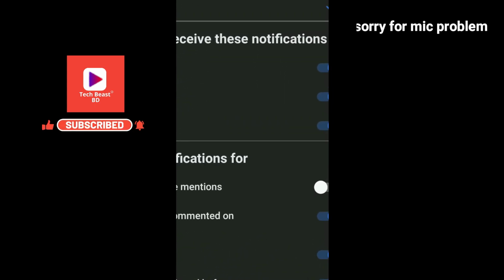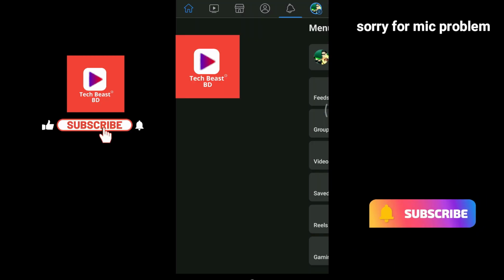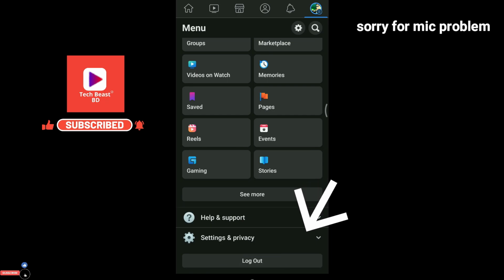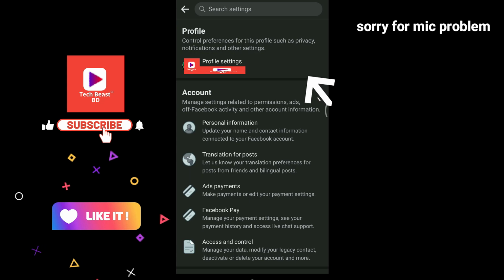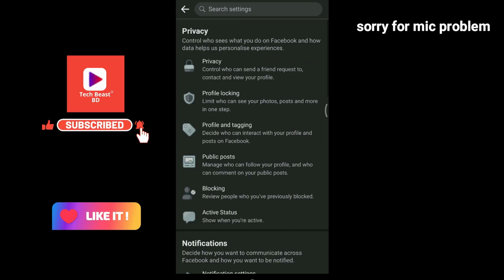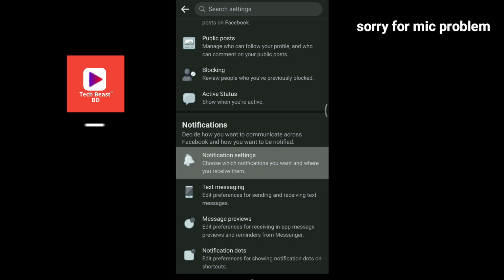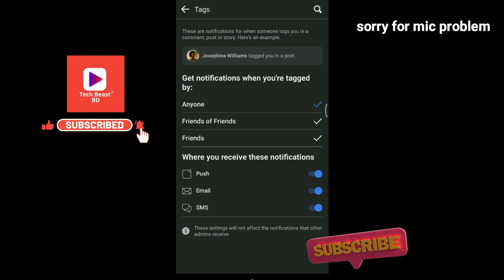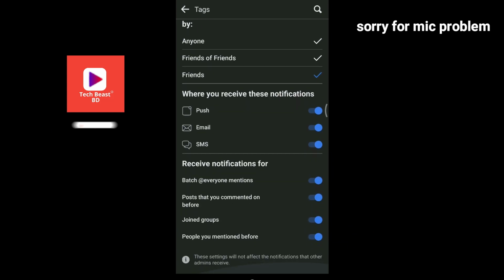How To Turn off everyone Tag at Facebook .